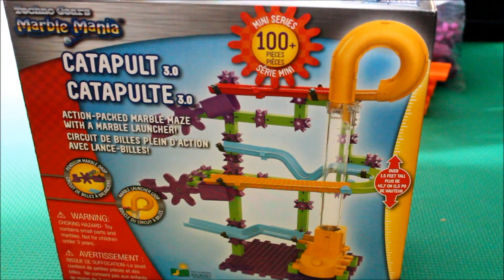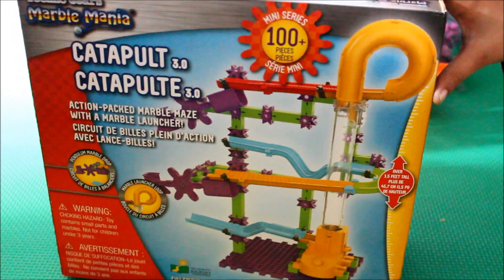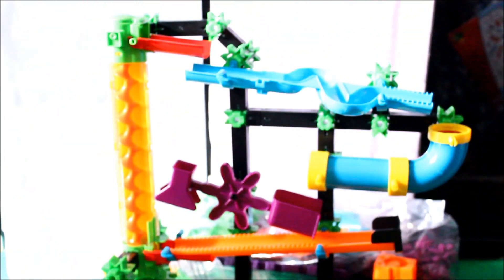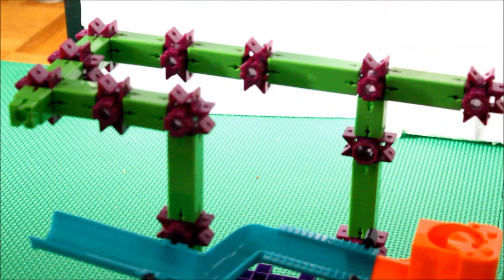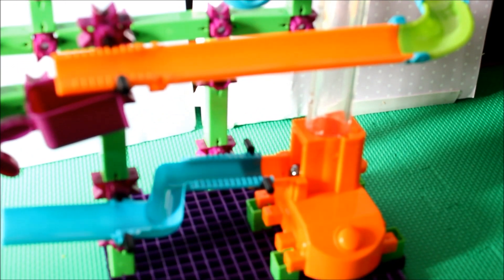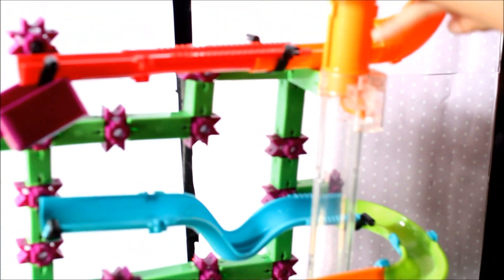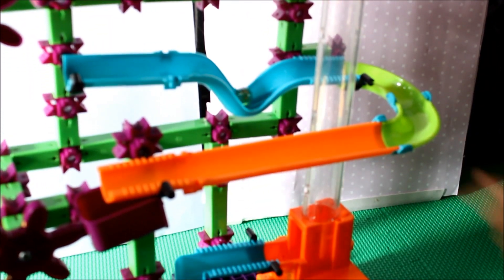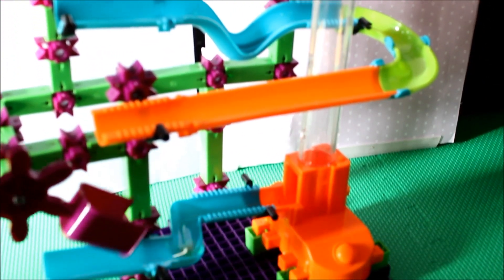PLAYING WITH TECHNO GEAR MARBLE MANIA CATAPULT 3.0| THE LEARNING JOURNEY MARBLE MANIA CATAPULT 3.0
Hi guys we are back after a little long time. Sorry for that  ;). Now its time to play with TECHNO GEARS (MARBLE MANIA) CATAPULT 3.0. It has more than 100 pieces to assemble .Its an action packed marble maze with a marble launcher. You have to punch the marble launcher to get the marble towards the maze.
   Its so much fun doing it.  you try it too